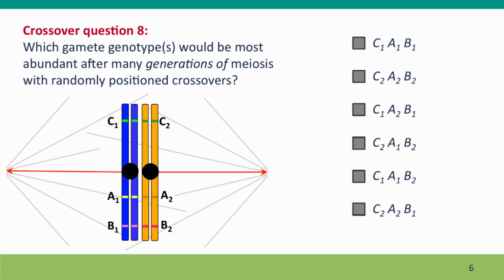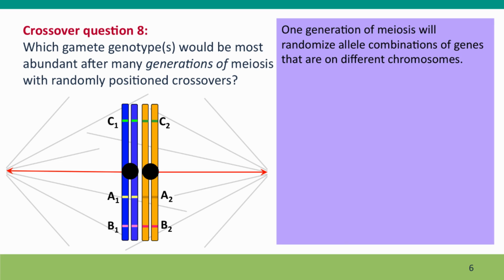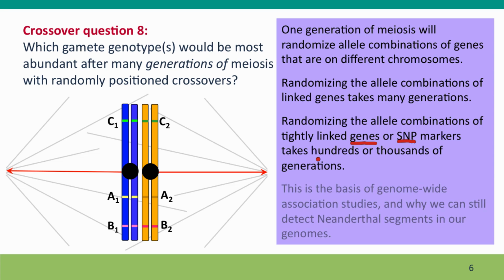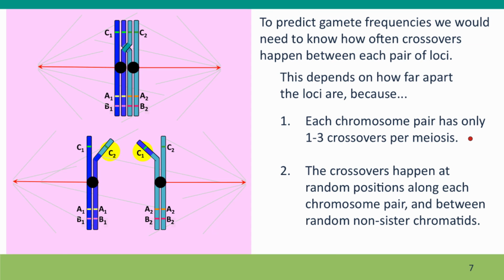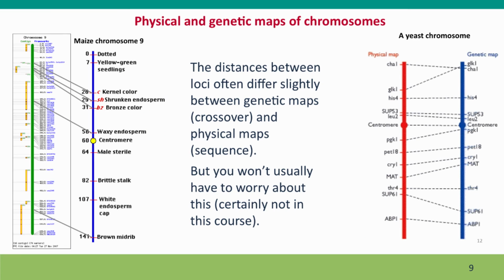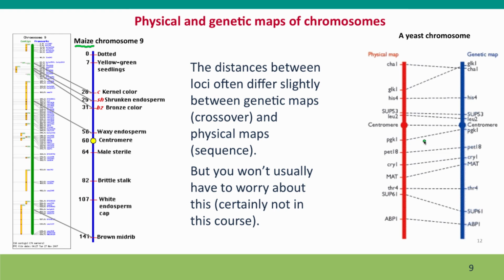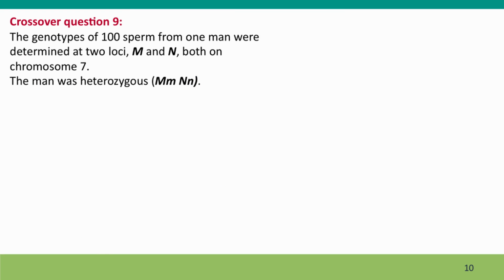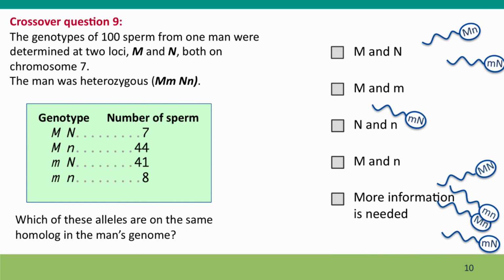7J - Predicting genotype numbers and proportions after crossovers, part 4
7J_04.mp4